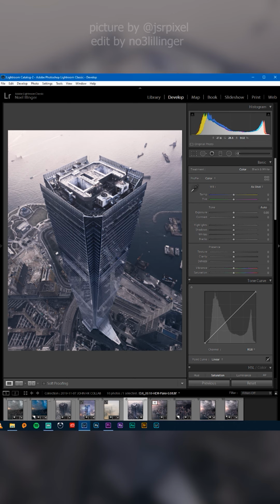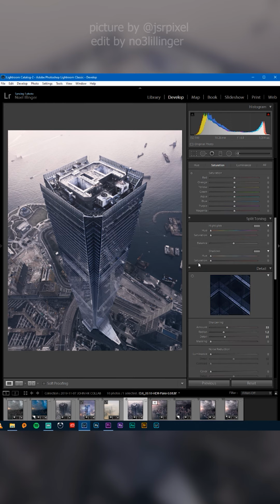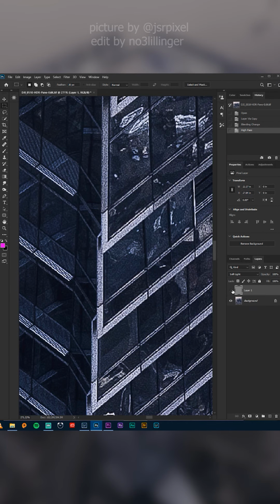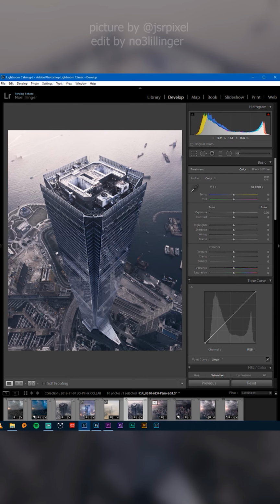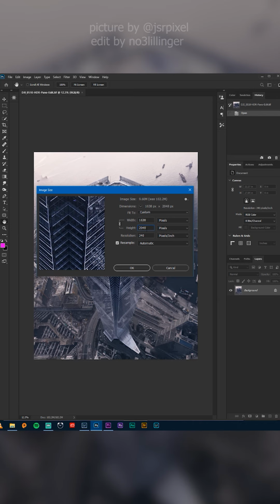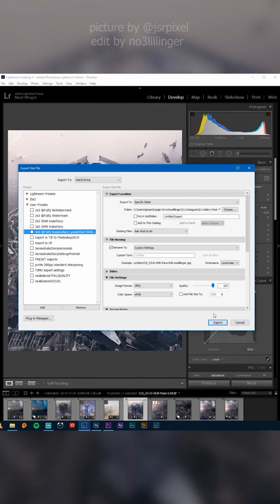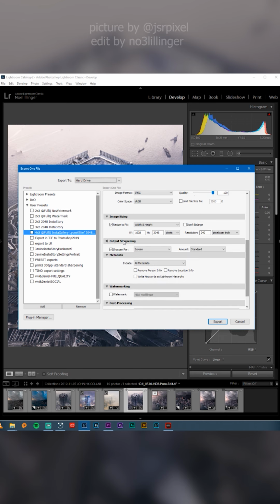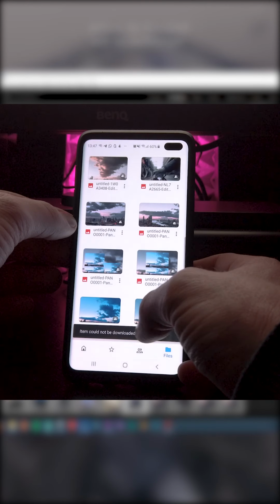EXPORTING for INSTAGRAM 2020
To see the quality of the exports check out my profile
In this video I show you how I  sharpen & export my images for Instagram.
The process is pretty straight forward and I'll explain you the details of the sharpening process + the 4x5 export itself with its settings.
Using Photoshop and Lightroom in this video.
OFFERING 1 on 1 TRAININGS